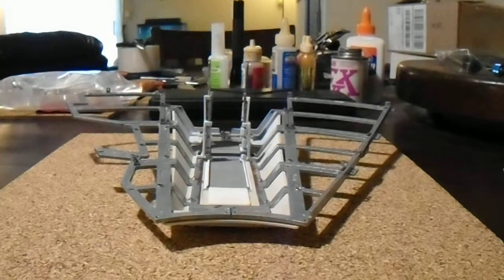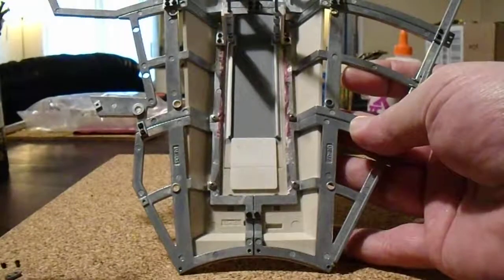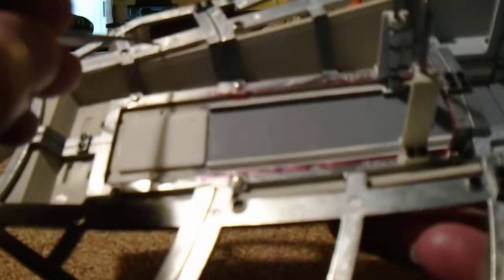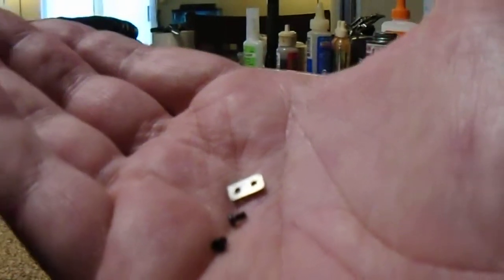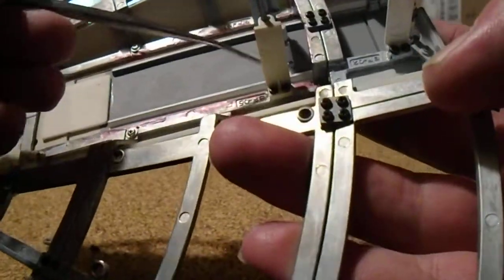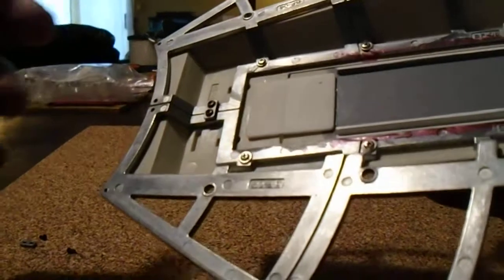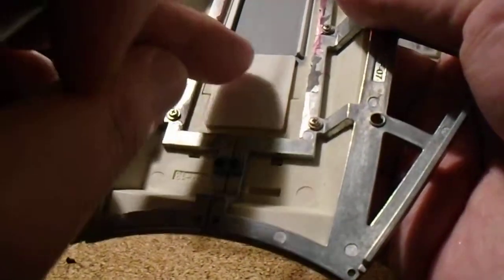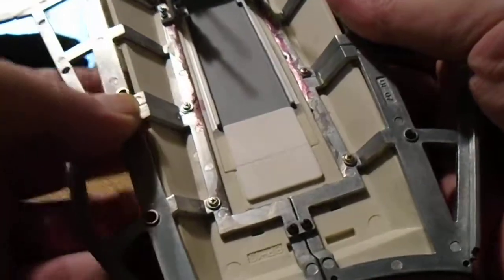Ramp MOD Kit - Instruction Video 2